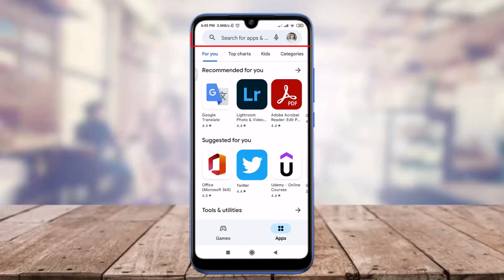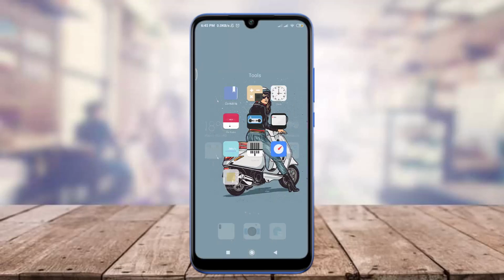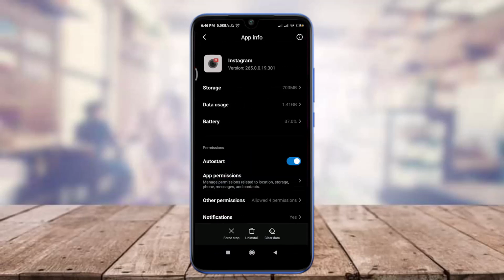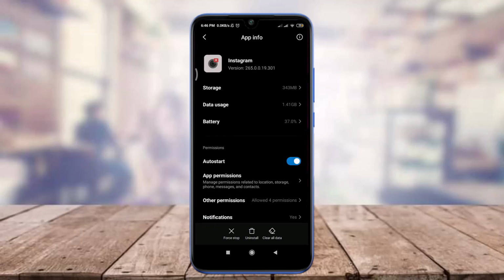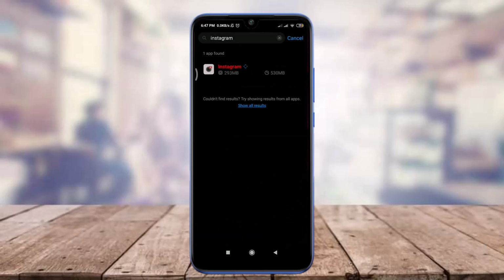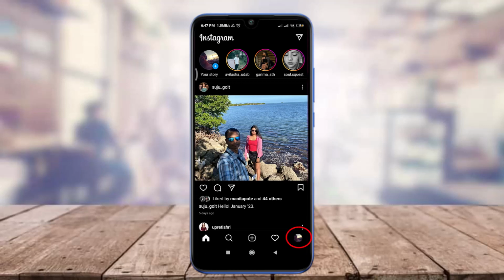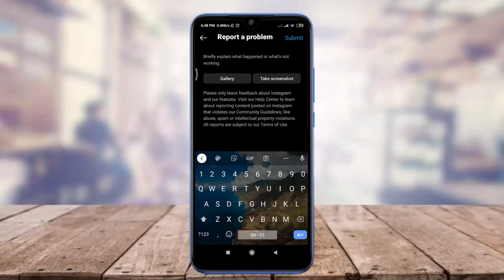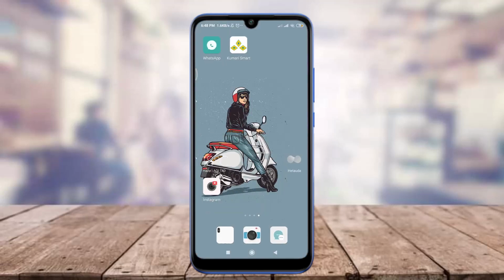Fix Instagram Reels not Loading error | Insta Reels Not Playing !!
In this video, I will guide you in step by step process of how to  fix Instagram reels not showing problem.

How to  fix Instagram reels not showing problem:
1.Go to your App store or play store and tap on the update option to update it, if you do have an open option, that means your app is already updated.
2.Now go to settings.
3.Scroll down and tap on apps.
4.Tap on Manage apps.
5.Tap on Search among various apps option on the top.
6.Enter there Instagram.
7.Tap on clear cache option on the bottom right corner and then tap on clear cache again and then tap on ok.
8.Tap on force stop option on the bottom left corner.
9.Tap on ok to  force stop the app and start it in a very fresh way.
10.Tap on the uninstall option on the bottom center to uninstall the app and clear all of the app data as well.\
11.Finally restart the phone to start the whole device and app in a very fresh way.
12.Next thing you can do is submit your problem, for this log into your Instagram.
13.Tap on the profile icon on the bottom right corner.
14.Tap on the three straight horizontal lines on the top right corner.
15.Tap on settings option.
16.Tap on report a problem, again repeat the same.
17.Then write down your problem and then tap on submit option on the top right corner.
18.And then tap on not now option.
So just by doing it, the problem of an Instagram reels not showing problem will be solved easily.

TIME STAMPS~~
0:00 Intro
0:13 Process of fixing Instagram reels not showing problem.
02:12 Outro